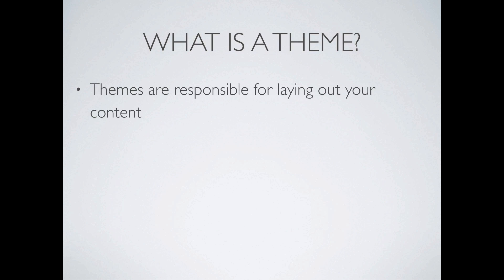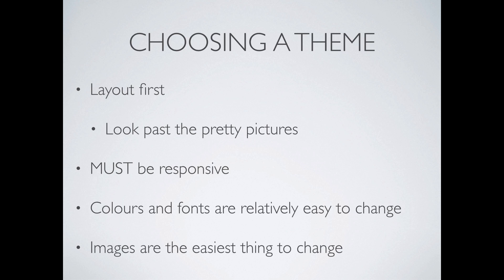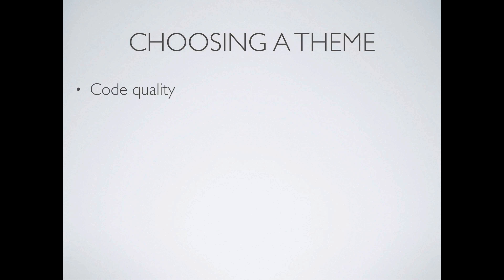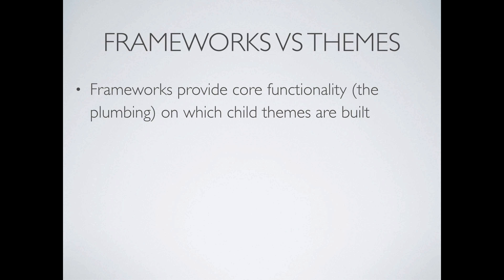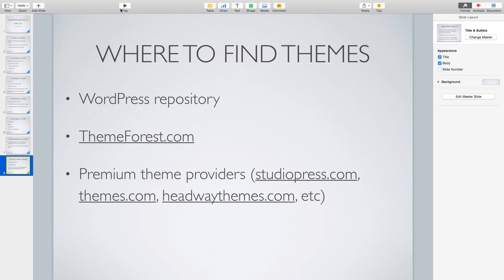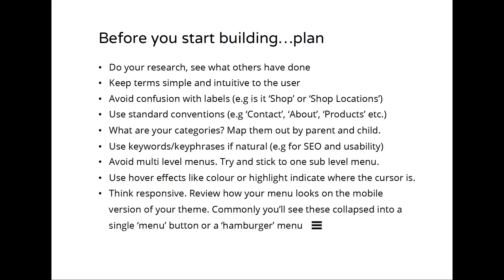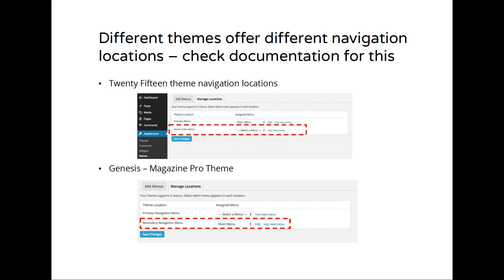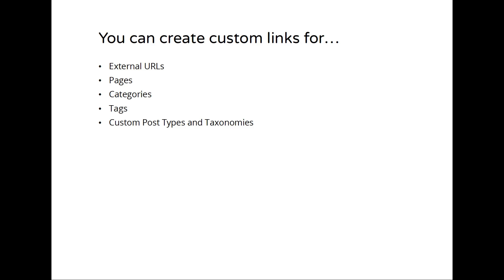WordPress Melbourne - User Meetup April 8, 2015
How to Choose A Theme For Your Site - Warren Denley

Setting up and Managing Your Menus - Chris Burgess